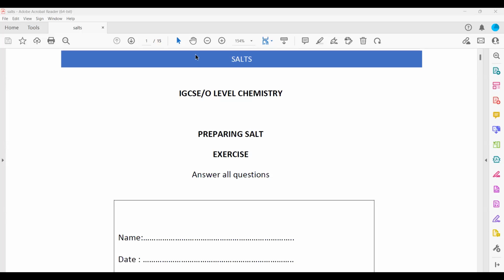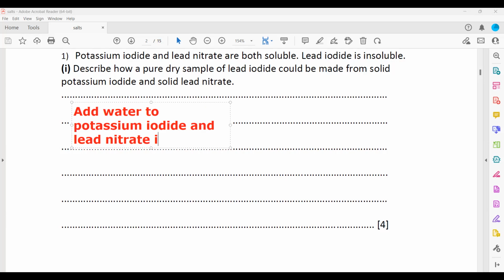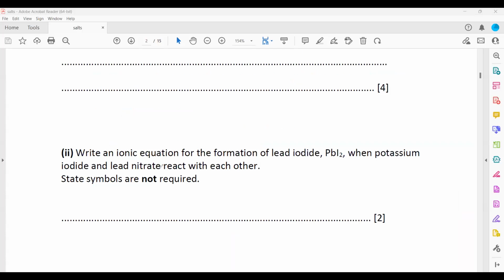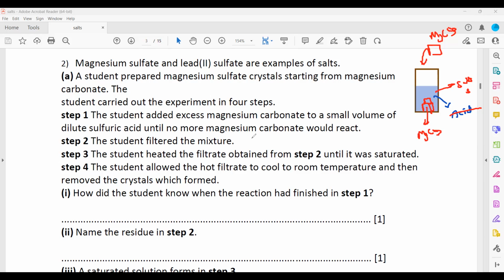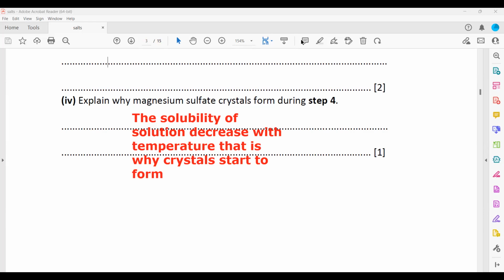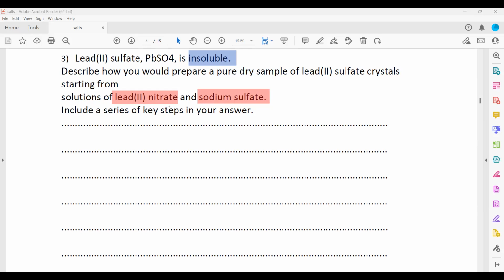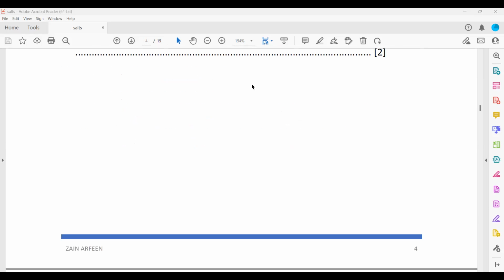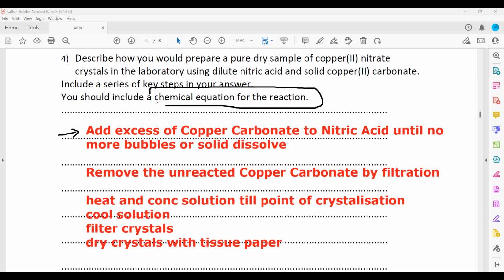Exercise Preparing Salts Question 1 to 4 Cambridge IGCSE Chemistry Lesson 53 part f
Exercise Preparing Salts Question 1 to 4